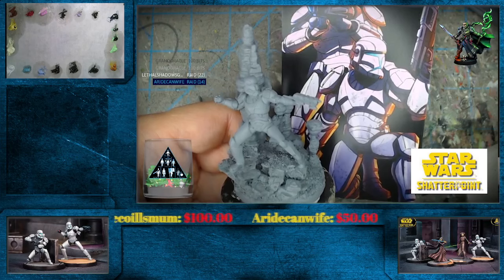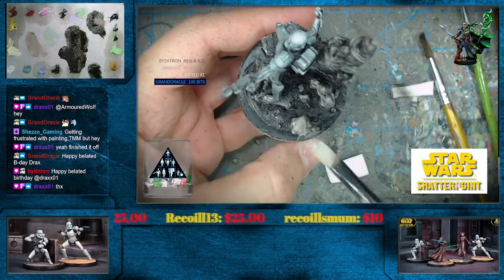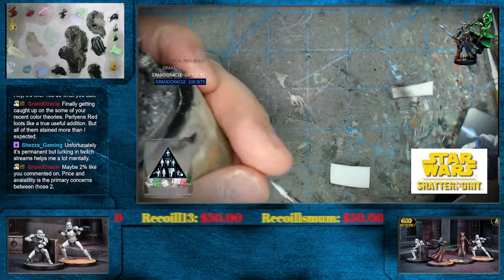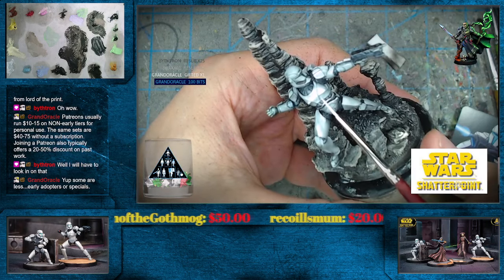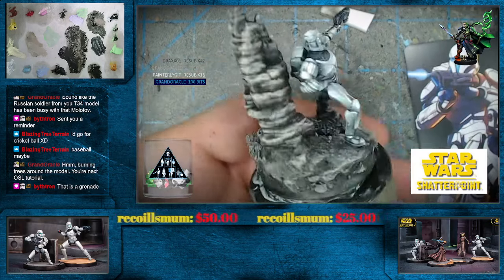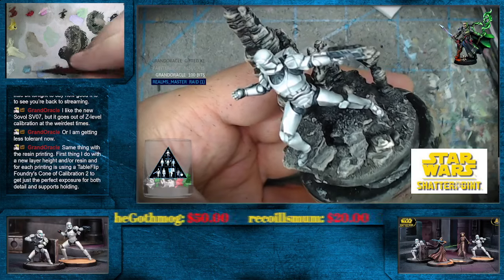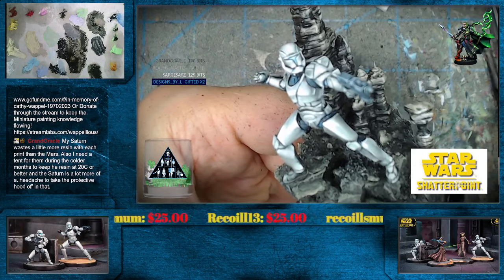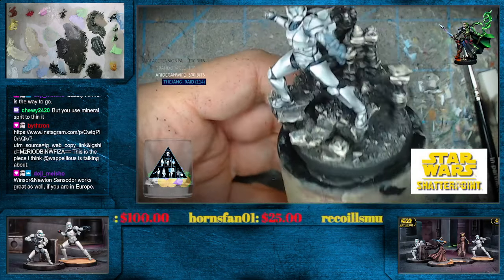How to paint "white": Shatterpoint Clone Commandos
This Twitch session will demonstrate how I approach painting white using oil paints.

The primary challenge is to create the reflected light , even on something that is "white".  Even white still has light and shadow!

I do a series called "Chapter Studies" on my Patreon Page, and I have already covered 9 different chapters like White Scars, Black Templar, Blood Angels, Dark Angels, Imperial Fists, Salamanders,  Ultramarines,  Iron Hands, etc.

These are 5 episodes long, and begin with basing the unit.  From there, I take you through the entire painting process, figure by figure!    I have 5 different series on Lord of the Rings miniatures, including Dol Amroth, Rohan, Harad, Morghul Knights, Army of the Dead, Iron Hills Dwarves and my Easterlings.  I also have Army Painting series for Warcry, Age of Sigmar, Warhammer 40k and Game of Thrones!.

I am now finished with my 35th series, which is why you gain access to over 1400 hours of tutorial videos when you become a patron at that level... you can check it out

This is my Twitch channel, where you can watch me tackle all kinds of painting projects live